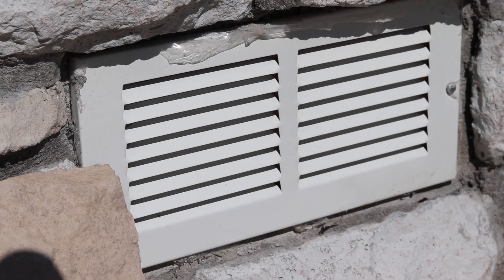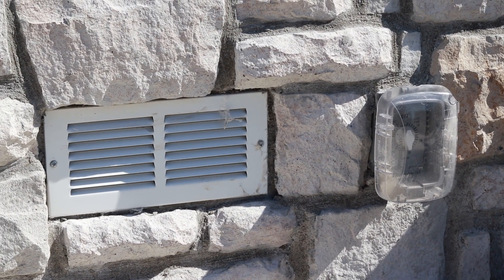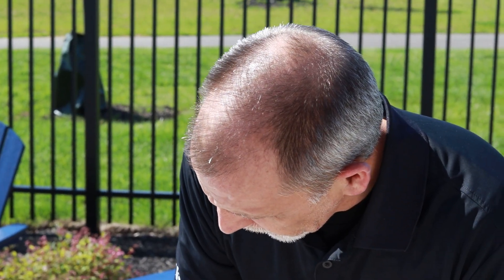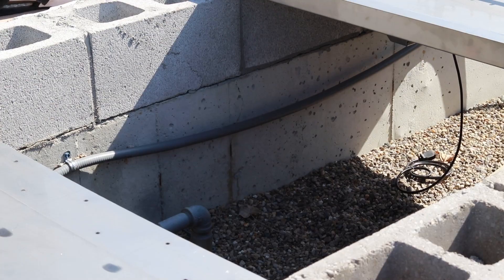Quick Tip - What Makes a Good Fire Pit Enclosure | HPC Fire Inspired